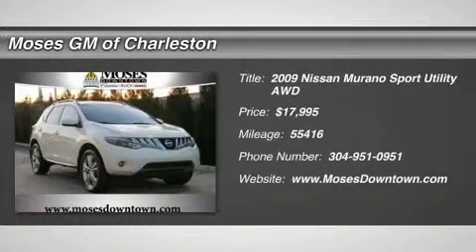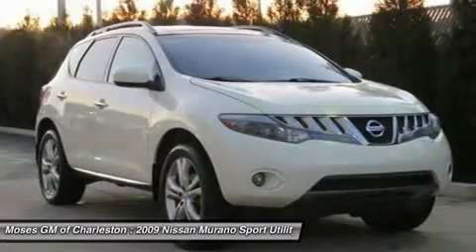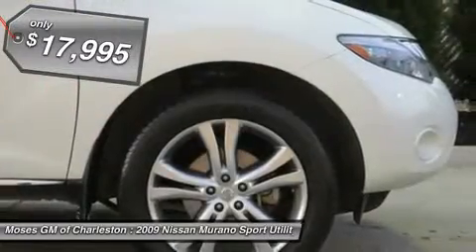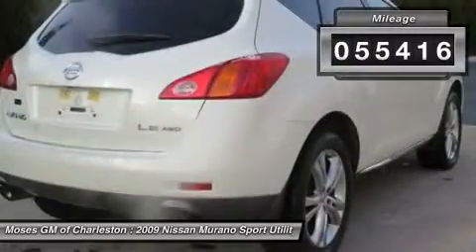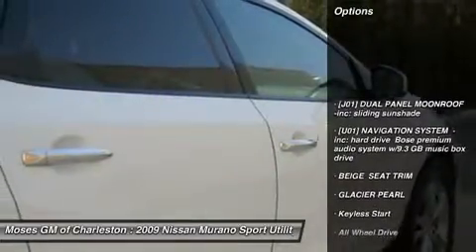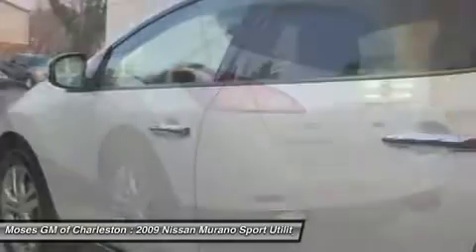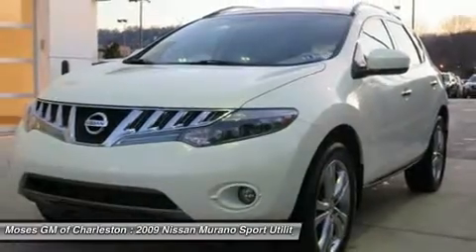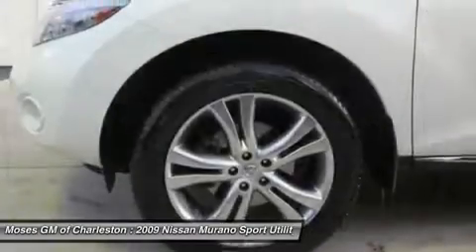2009 NISSAN MURANO Charleston, WV C15067A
2009 NISSAN MURANO Charleston, WV
Stock# C15067A

1406 Washington St. E.

2009 Nissan Murano One Owner Clean CarFax. 4D Sport Utility, AWD, White Pearl, and Dual-Panel Moonroof w/Sliding Shade. Tot toter. Showroom condition. How much gas are you going to start saving once you are cruising off in this good-looking 2009 Nissan Murano? It appears that the previous owner has always stored this vehicle inside and given it the extra attention that a magnificent vehicle like this deserves. All of Moses Downtown's pre-owned vehicles have been through a 117-point inspection at our award-winning service department. And be sure to check us out for our most up-to-date inventory and sales and service specials!